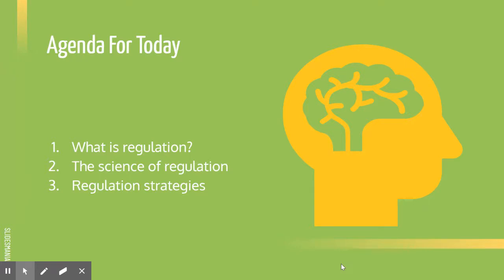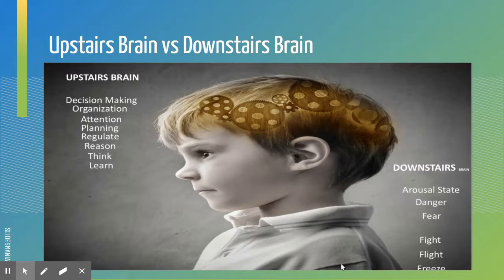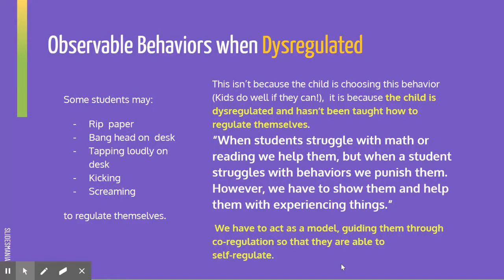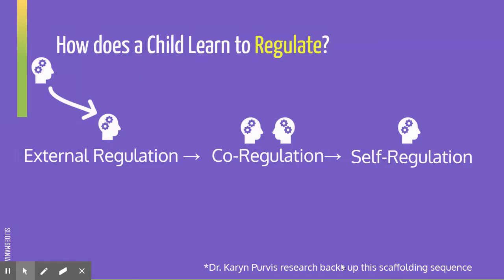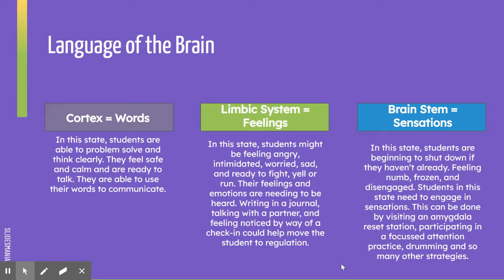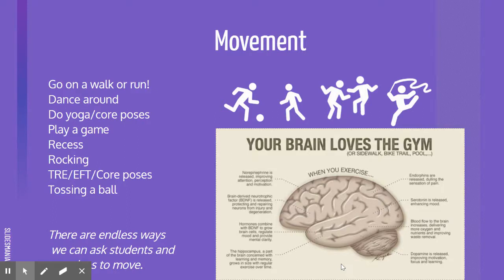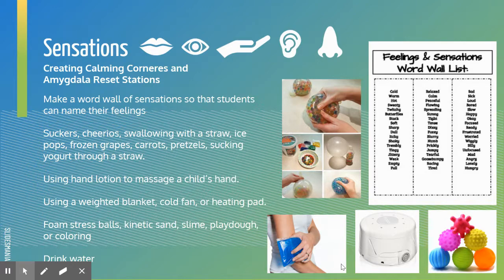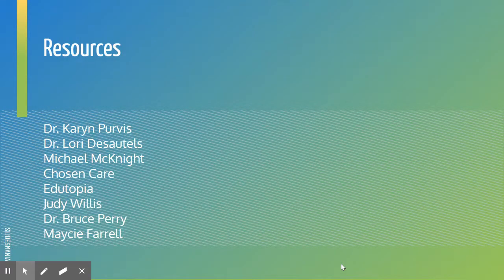Come Home to the TSC Sep 16, 2020 3 59 PM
In just under 20 minutes, you will learn/review the science of Regulation and how the Back to School theme of "Come Home to the TSC" came to be.

If you are interested in earning PGP points for your time viewing this professional development session, follow this link to a quiz.

For additional resources to further your learning and understanding of this concept, check this